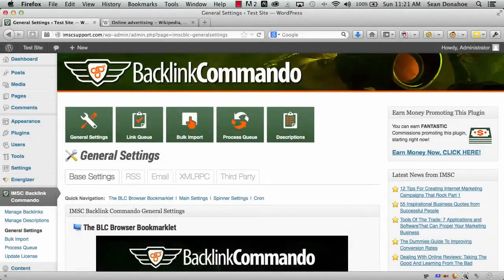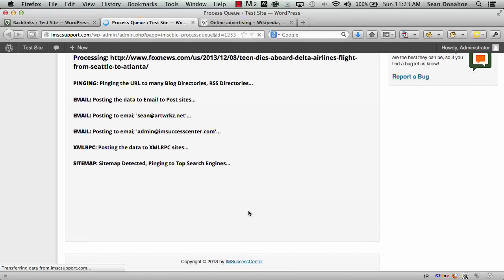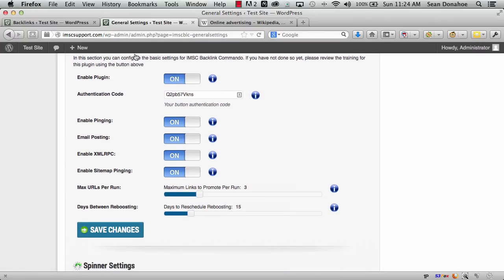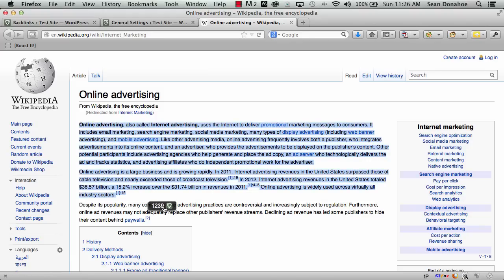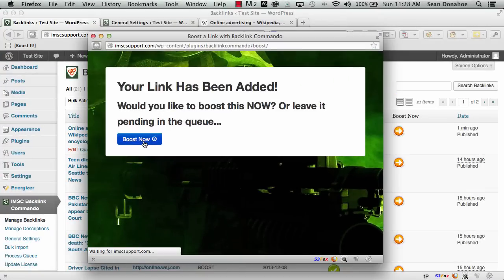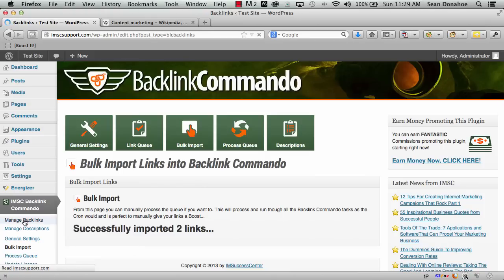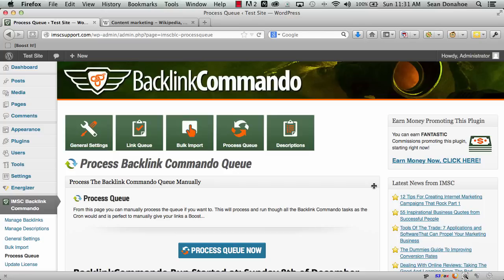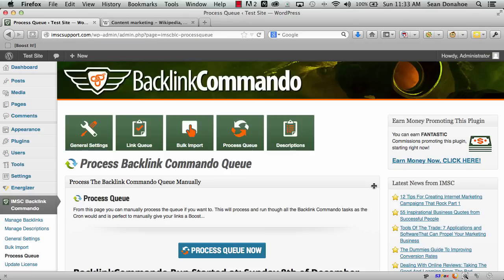Backlink Commando Sneak Peek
- Launching on Dec 12th, Backlink Commando is a new plugin from marketing expert Sean Donahoe, one of the leaders in the Internet Marketing industry.

Backlink Commando allows you to make every single backlink much more powerful than ever before. This plugin allows you to get more traffic, increase the authority of your site and increase social signals...